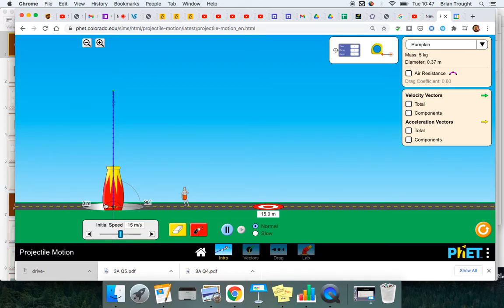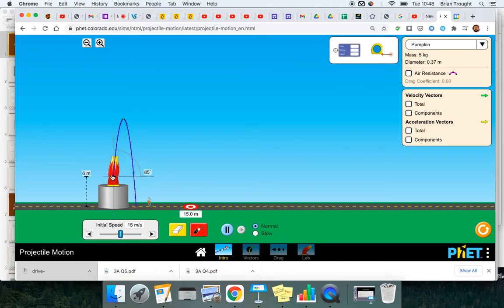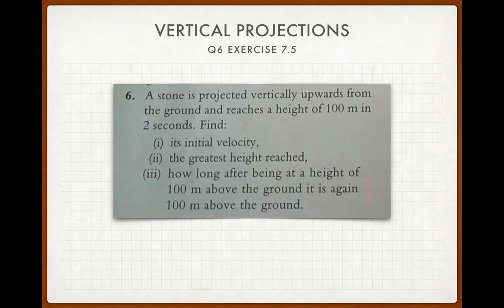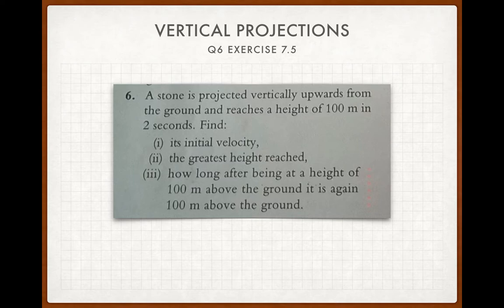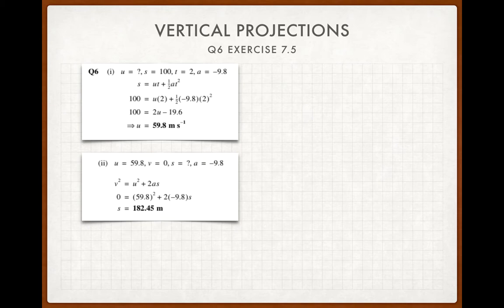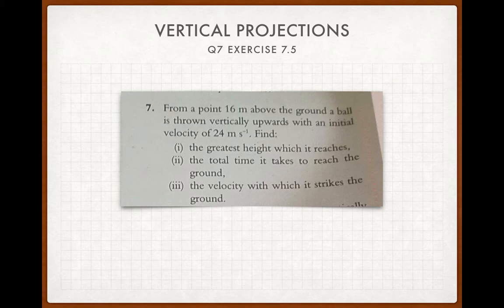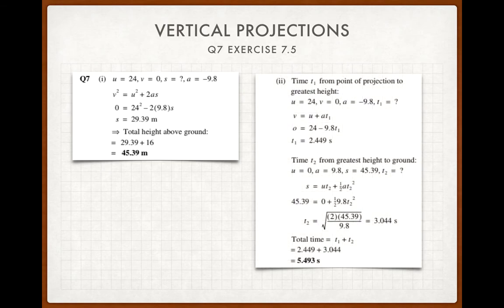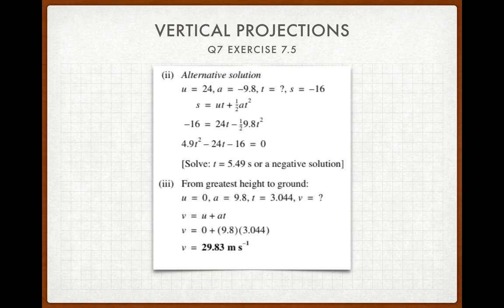Projectiles for Physics1